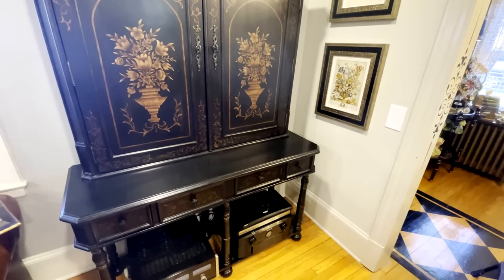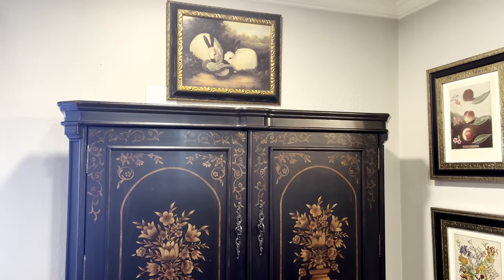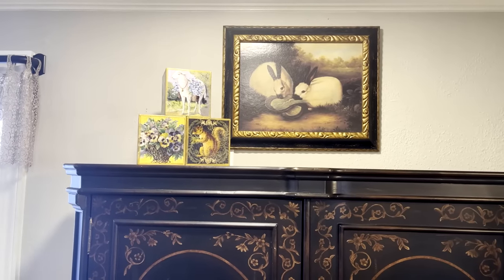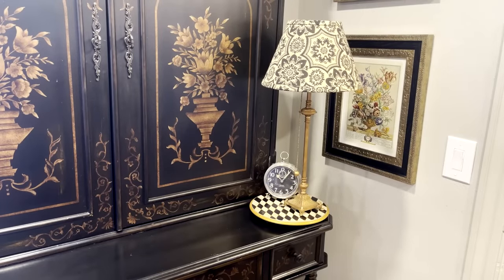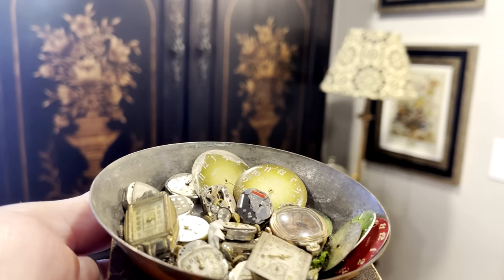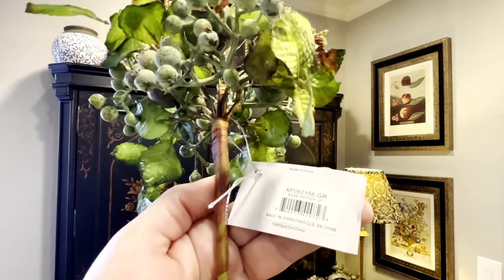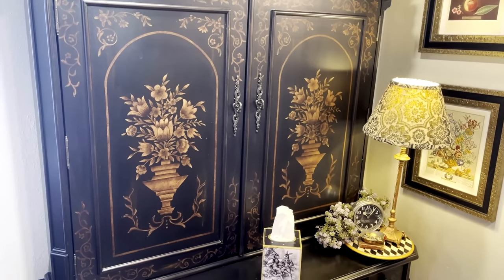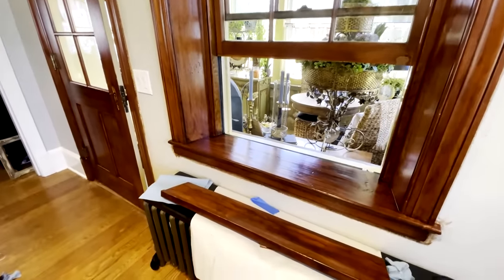SPRING LIVING ROOM DECORATING ~ GORGEOUS THRIFTED FRENCH COUNTRY HUTCH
Hello Everyone,

Hope you are having a wonderful Sunday.

Much Love,
Beverly💖😘

Robin King Designs